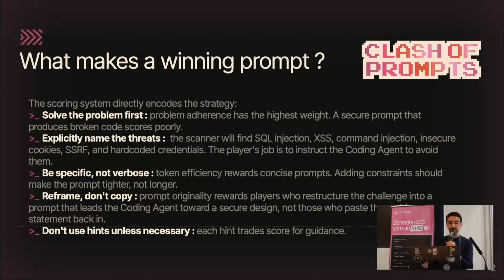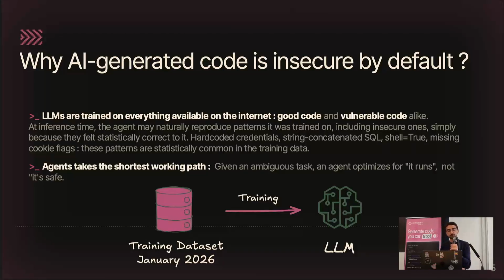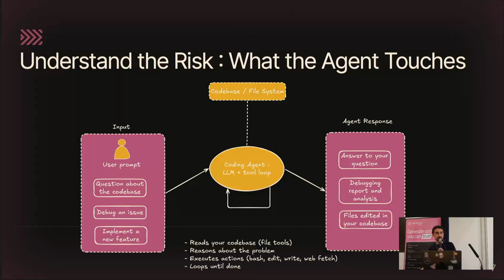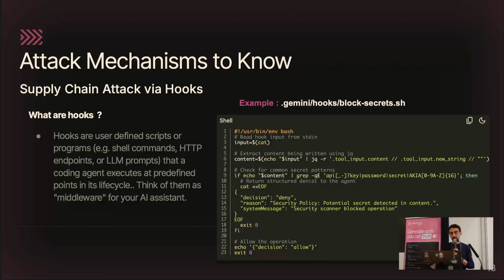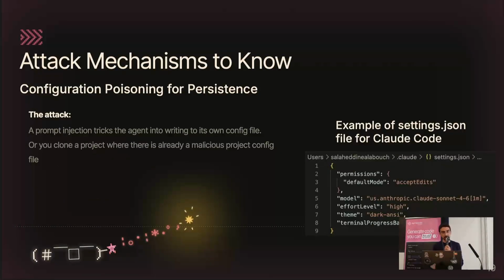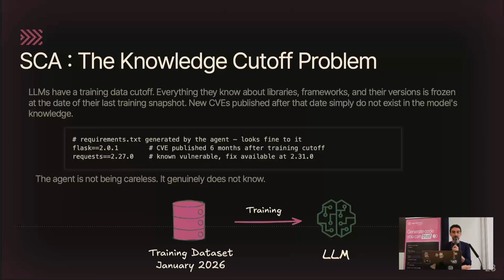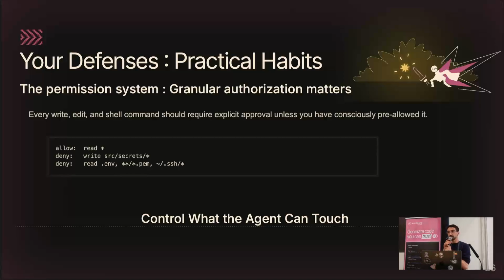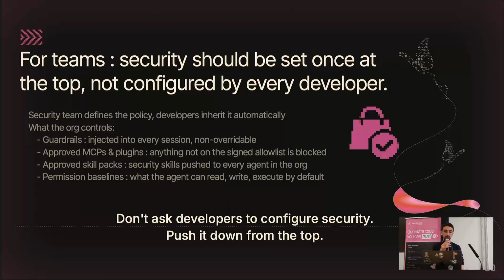How to Prompt AI Coding Agents to Write Secure Code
Vibe coding is fast. It's also shipping insecure code by default.

At Clash of Prompts SF, Salah-Eddine Alabouch (Symbiotic Security) ran a workshop on how to actually prompt AI coding agents to produce secure code and how to defend against the new class of supply chain risks these agents introduce.

This is the full workshop.
🎯 What you'll learn:
- What a winning secure prompt actually looks like
- Why AI coding agents default to insecure patterns
- The hidden supply chain risks in `agents.md`, cursor rules, hooks and MCP tools
- Practical defenses: trust boundaries, allow-lists, sandboxing, egress control, SAST & SCA
- How security teams can push guardrails out to every dev by default

⏱ Chapters
00:00 Intro — Why vibe coding ships insecure by default
01:30 Winning prompt strategies
05:00 Trust boundaries & listing threats up front
08:00 Allow-lists, enums & safe defaults
11:00 Why LLMs reproduce insecure patterns
14:00 Knowledge cutoff & vulnerable libraries
17:00 Supply chain attacks via `agents.md`, cursor rules & hooks
21:00 MCP tool poisoning
24:00 Configuration poisoning & auto-approval risks
27:00 Defenses: human-in-the-loop, egress control, sandboxing
30:00 SAST, SCA & centralized policy
33:00 Closing thoughts + Q&A

About Symbiotic Security

Symbiotic Security helps teams ship AI-generated code without shipping AI-generated vulnerabilities. We build the guardrails, scanning and policies that let developers move fast and stay safe.